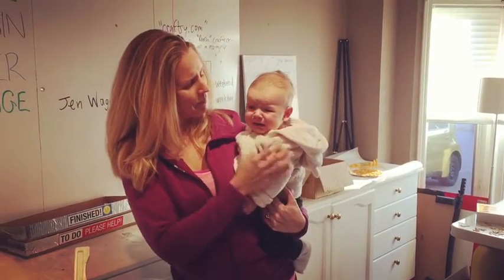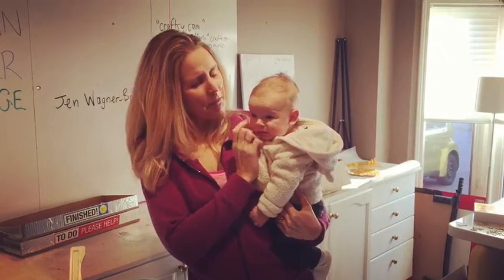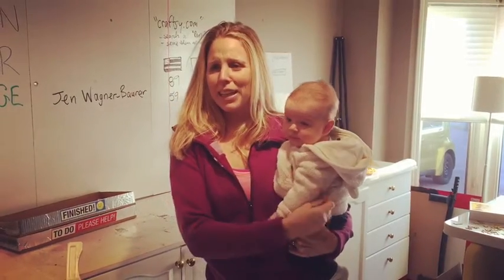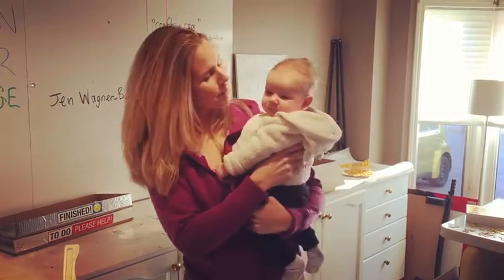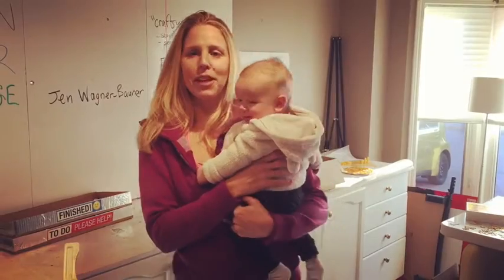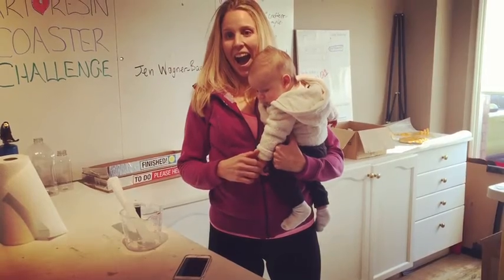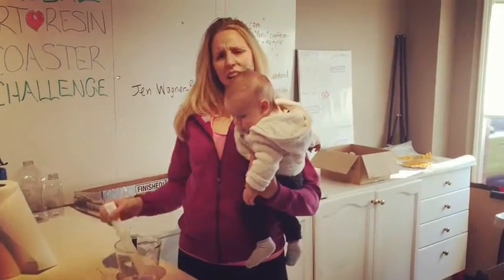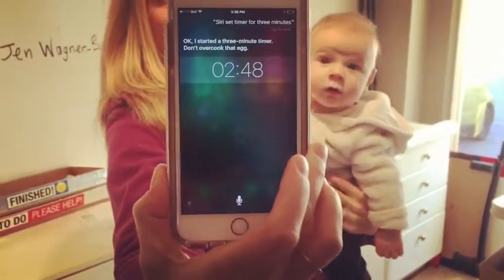How Your SmartPhone Can Help You Resin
You've probably heard over and over again how imperative it is to mix your ArtResin resin and hardener together for at least 3 minutes to ensure it catalyzes properly .. while scraping down the sides and bottom, of course :)

I don't know about you, but I often lose track of the time while I'm stirring.
Mostly because I start talking and forget to look at the clock.
Or I start thinking about stuff and I lose count.
Guestimating doesn't work too well for me either because apparently I have a really poor sense of what 3 minutes feels like ;)

If you're anything like me, you'll find today's tip infinitely helpful!

Punch 3 minutes into the timer setting on your Smartphone before you start stirring.
If you're lucky enough to have Siri on your phone, you might even get a fun cooking tip like Rebecca did ;)

How easy is that?
And easy is good :)

Do you have an awesome tip we need to know about??